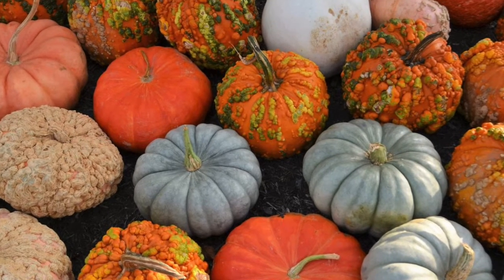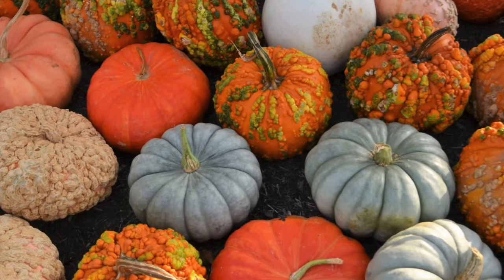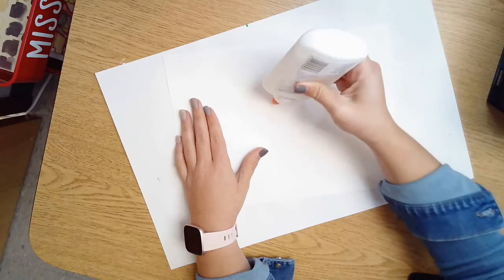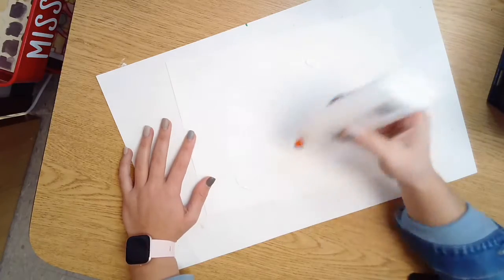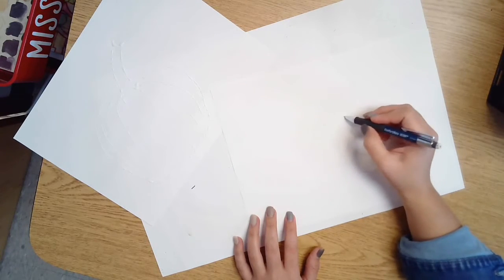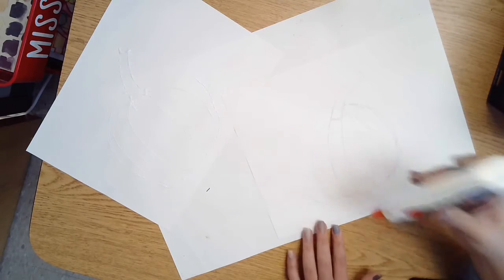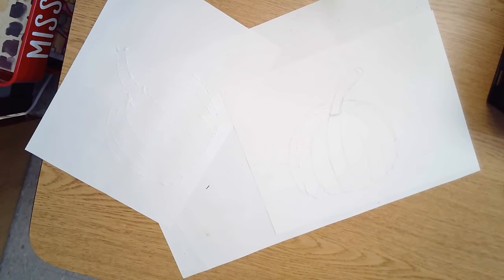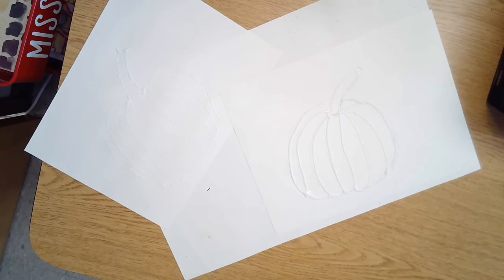Drawing Pumpkins with Glue